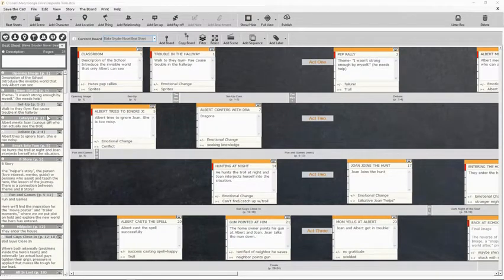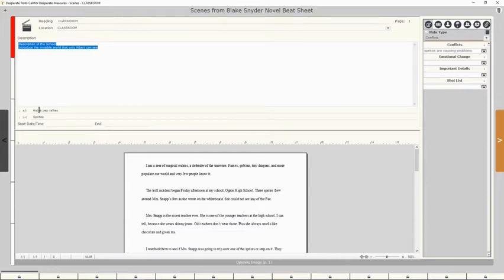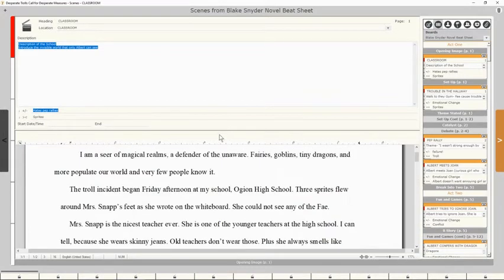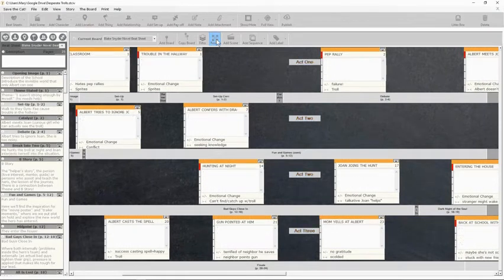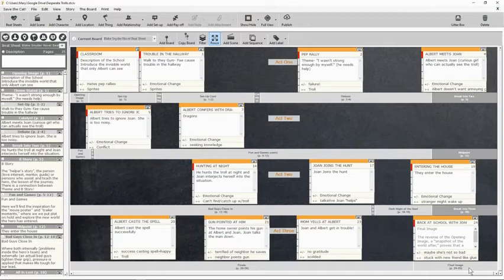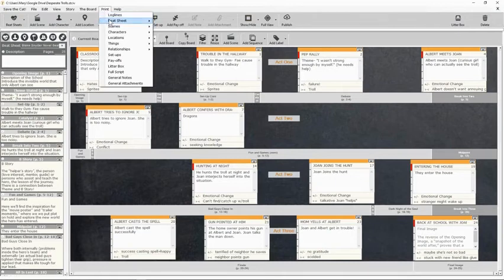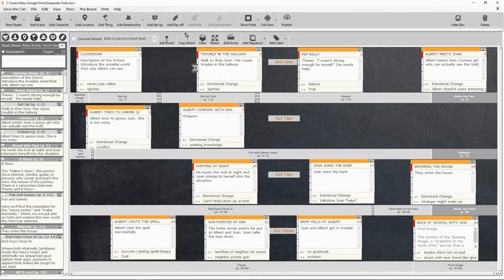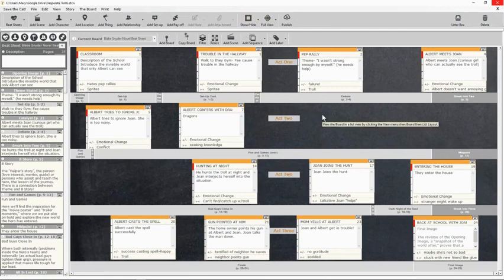Save the Cat! Writer's Review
In this video I'll go over the features I found most useful when using this program.
Save the Cat Software is based on the book by Jessica Brody. This software will help you organize your plot and write your manuscript.
Write your novel or screenplay.